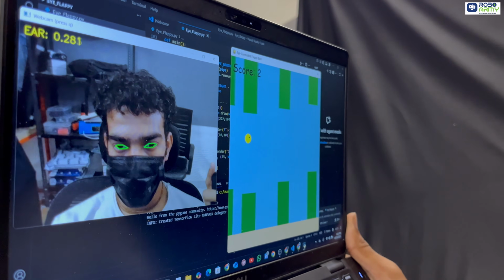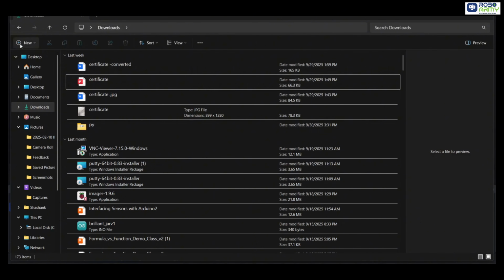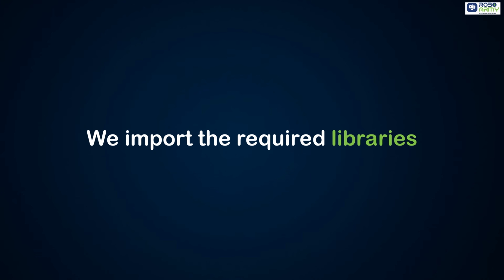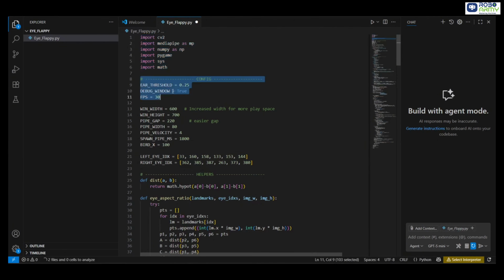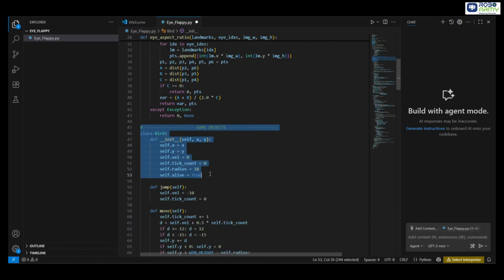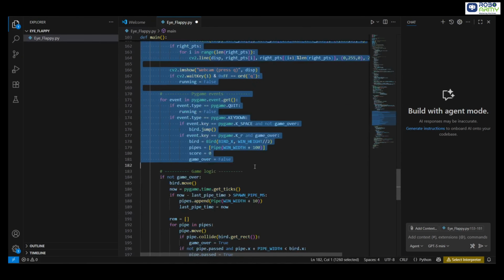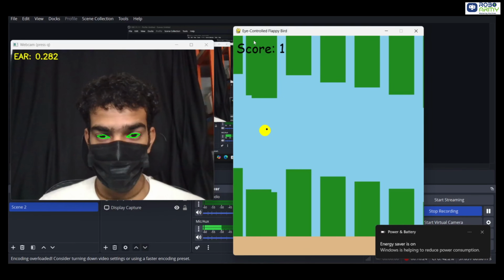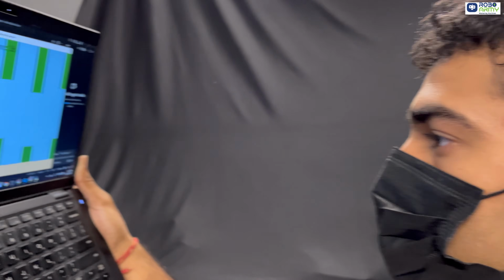Play Flappy Bird Using Only Your Eyes! | Python + OpenCV Eye-Tracking Game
Welcome to RoboRequest – You Ask, We Build!

 In today’s tutorial, we’re combining Computer Vision + Python + PyGame to build something super fun — an Eye-Controlled Flappy Bird Game! 👀🐦
By the end of this video, you’ll be able to play Flappy Bird using just your eyes — blink to make the bird jump and navigate through the pipes. No keyboard, no mouse… just pure eye-tracking magic!
This project is a perfect continuation if you’ve already followed our first video on installing Python, VS Code, and setting up libraries. Now, we’ll bring it all together with OpenCV, MediaPipe, NumPy, and PyGame to create a fully hands-free gaming experience.

🔧 This video covers:
 ✅ Setting up your Python environment with OpenCV, MediaPipe, PyGame, and NumPy
 ✅ Creating a game window and Flappy Bird object in PyGame
 ✅ Detecting facial landmarks & calculating Eye Aspect Ratio (EAR) to detect blinks
 ✅ Controlling the bird with eye blinks
 ✅ Adding pipes, collision detection, and scoring
 ✅ Running the game with a live webcam debug window
 ✅ Restarting the game instantly after a crash

💡 Ideal for:

Students learning Python & Computer Vision
Beginners exploring AI-based gaming projects
Robotics and AI enthusiasts experimenting with hands-free controls
Anyone curious about real-time eye tracking and interactive games

📦 What You Need:
 🖥️ Laptop/PC with a webcam
 🐍 Python 3.9
 ⚡ Libraries: OpenCV, MediaPipe, NumPy, PyGame
 💻 VS Code (or any Python editor)

💬 Got a cool idea? Drop it in the comments — we might build it next!